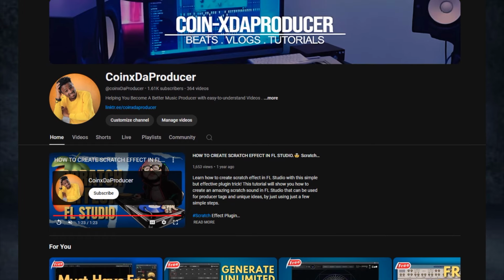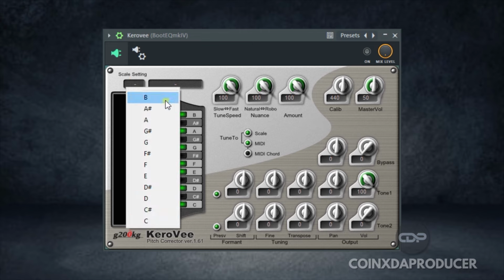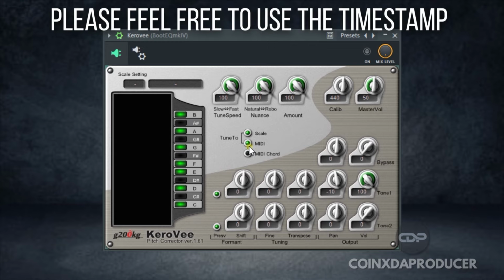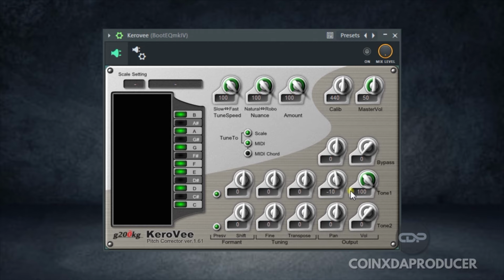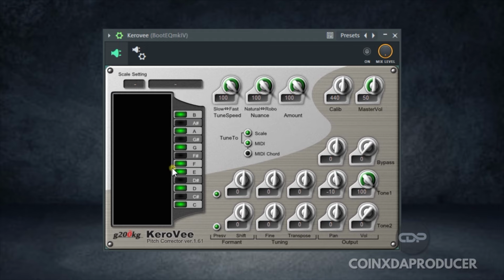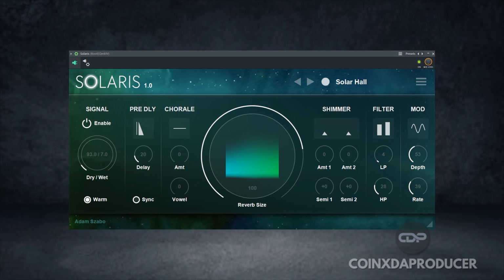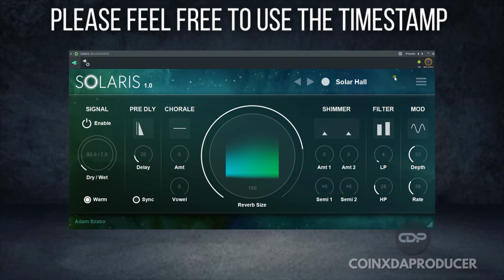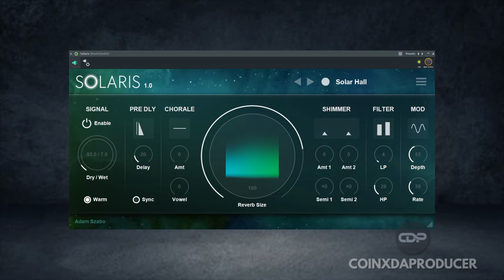Unlock Pro Sound for FREE! 🔥 Meet KeroVee Pitch Correction & Solaris Reverb Plugins 🎹✨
0:19 - Introduction to the two free plugins
1:04 - Description and features of the KeroVee pitch correction plugin
3:16 - Demonstration of KeroVee in action
6:31 - Link to download KeroVee and invitation for viewers to share their thoughts
6:42 - Introduction to the Solaris VST Reverb plugin
7:47 - Description and features of the Solaris VST Reverb plugin
8:57 - Demonstration of Solaris VST Reverb in action
11:51 - Link to download Solaris VST Reverb and invitation for viewers to share their findings and thoughts
11:59 - Conclusion and invitation to like the video and subscribe to the channel

🌟 Level up your music production with top-notch sounds and tools!

In this YouTube video, we explore two game-changing free plugins that will take your music production to professional levels. If you're tired of overpriced plugins or don't have the financial capability to get them, this video is for you.

   🎹   The first plugin we delve into is KeroVee, a powerful pitch correction plugin offered for free by g200 kg. It operates as a VST effect and stands out with its ability to mix two independent transposed format twied outputs with the original bypassed output.

  🎹    Next up is the Solaris VST Reverb plugin by Adam Zabo. Solaris serves as your gateway to celestial realms, allowing you to create mesmerizing soundscapes.

In conclusion, these two free plugins, KeroVee and Solaris VST Reverb, unlock the potential for professional sounds in your music production. Don't miss out on elevating your sound to new heights with these powerful tools.